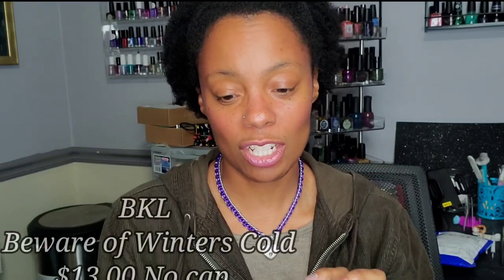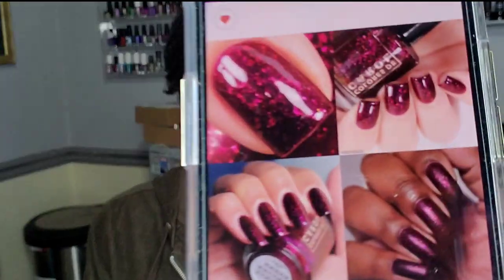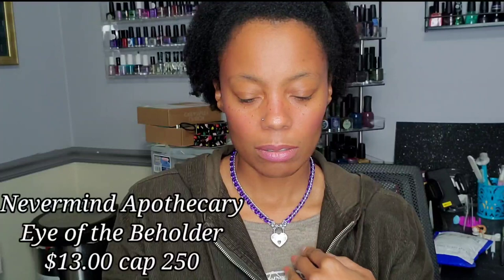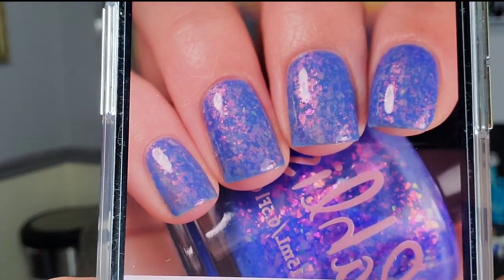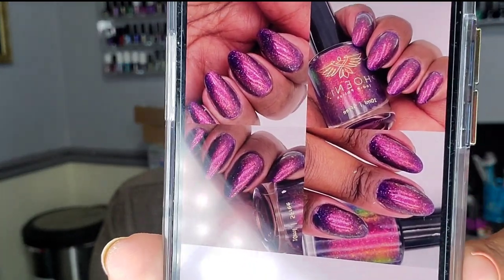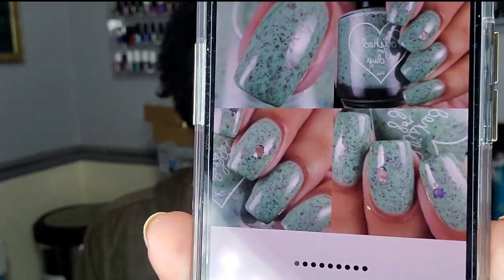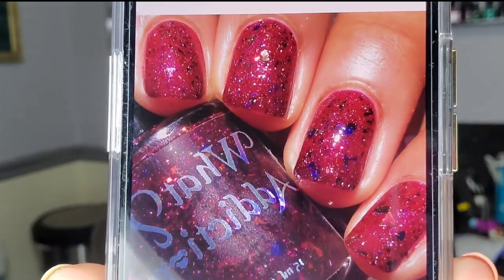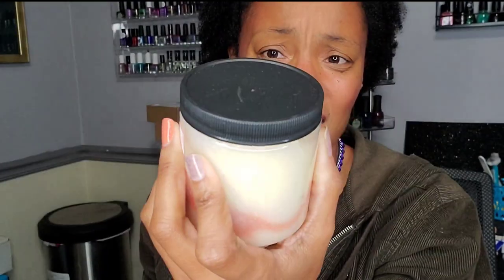My November Polish Pickup Wishlist 11/5/21-11/8/21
Hey polish peeps! This is my wishlist video for November Polish Pickup. I hope you have been working on your wishlist because it's about to go down. PPU goes live today at 10am central and will run till Monday at 11:59pm central. Flat rate shipping so snag capped items first. This month's theme is Game Night which is such a fun theme. Also check out my review of seven polishes and a miscellaneous item. I'll link it below. Hope you guys get all the pretty Polish This month and help me narrow down as well. ❤🥰